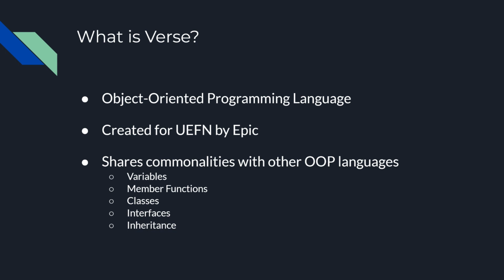What Is Verse - Verse Tutorials Ep. 0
A brief overview of who I am and what this channel will be focusing on.